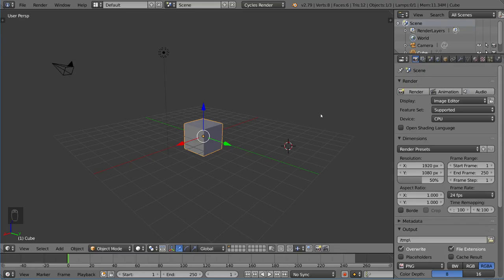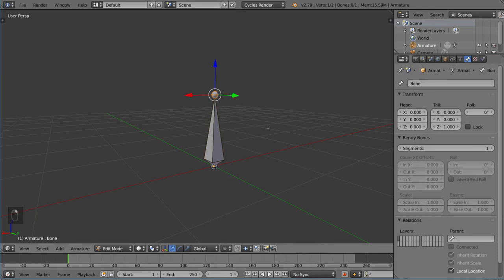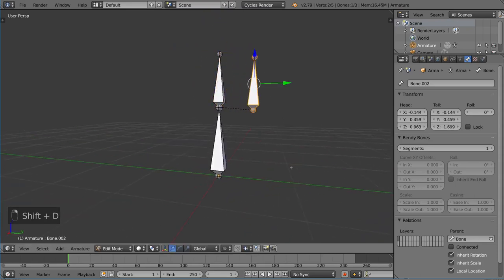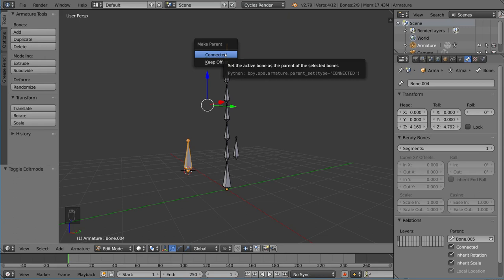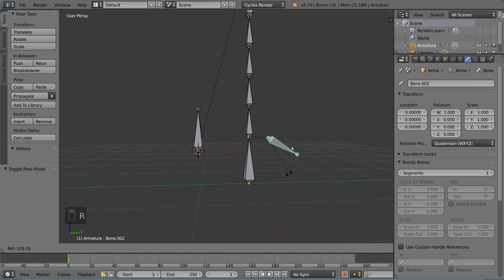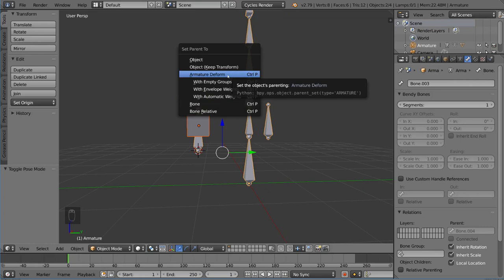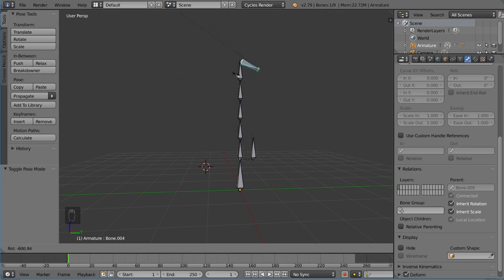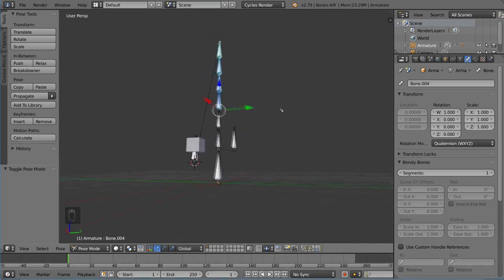05 04 Armature Objects